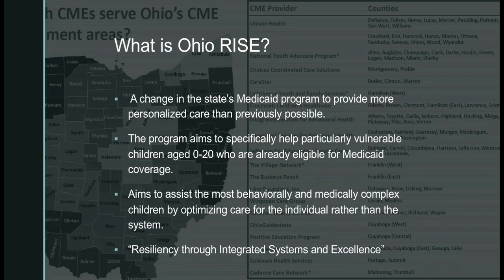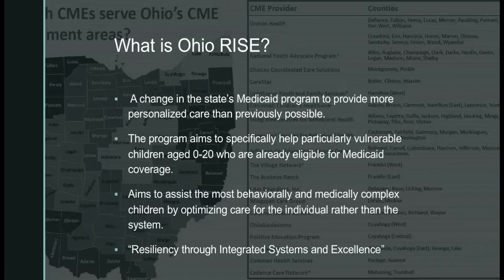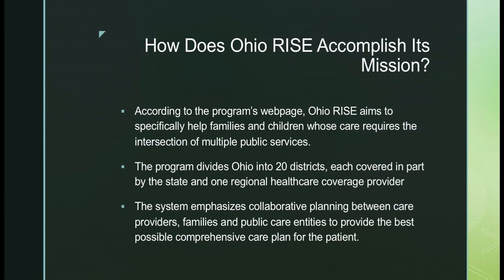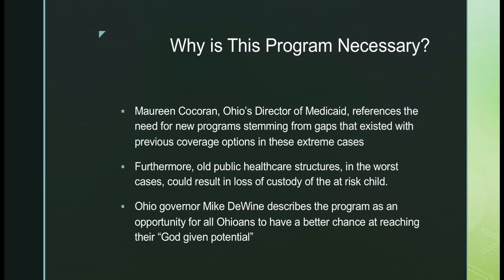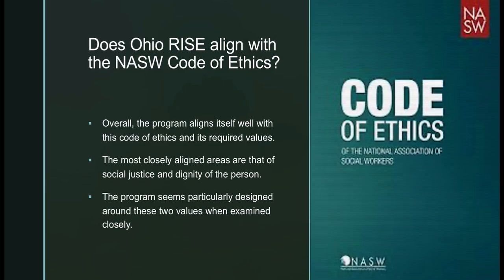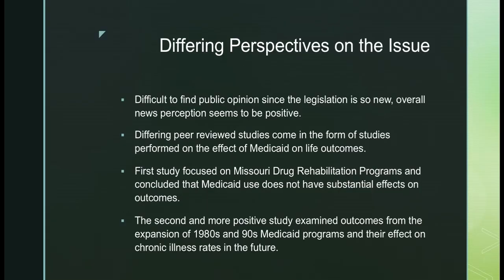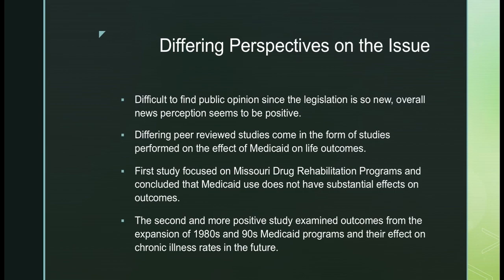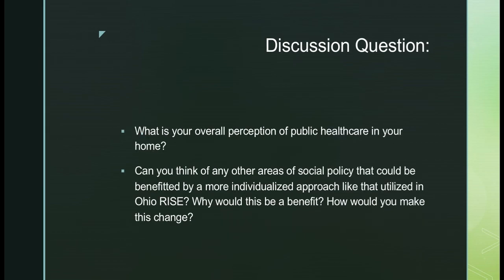Ohio RISE Policy Presentation FSW 206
Ohio RISE policy presentation